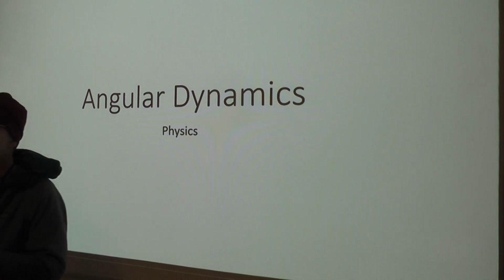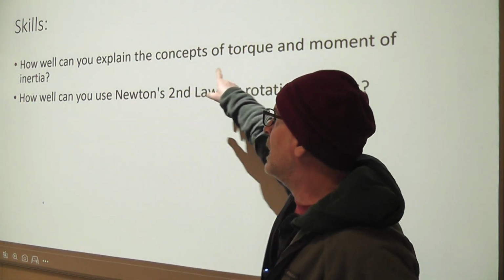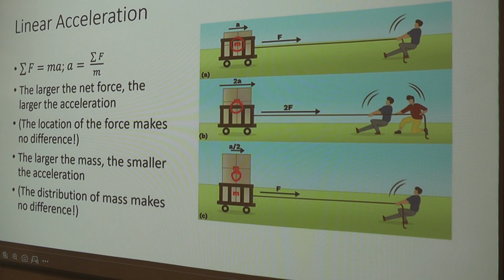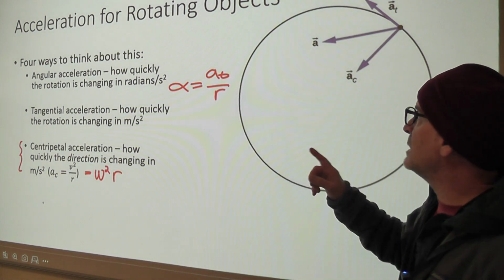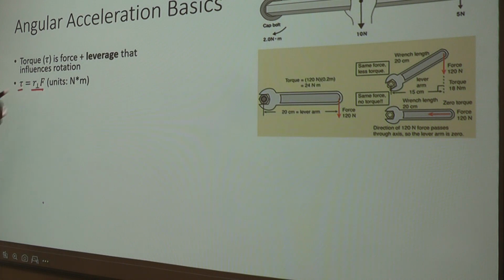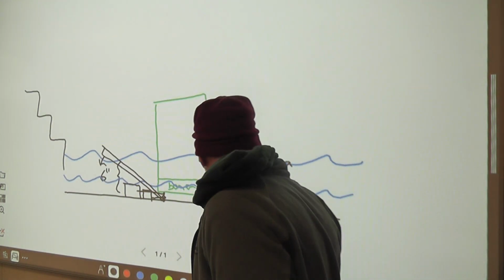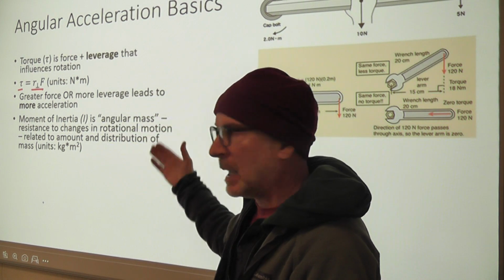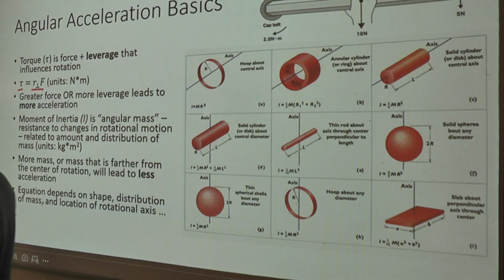Angular Dynamics Part 1